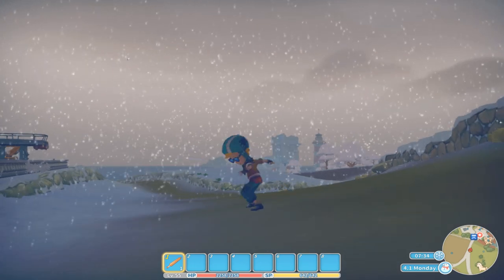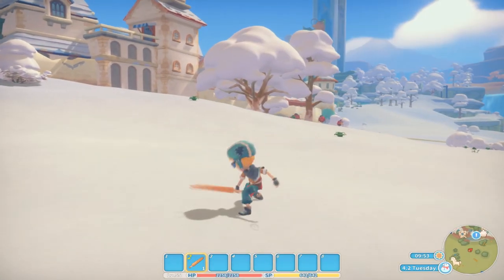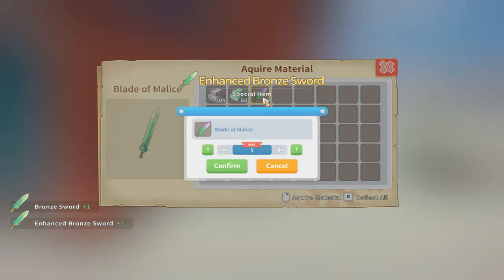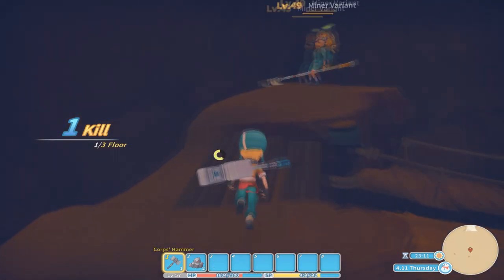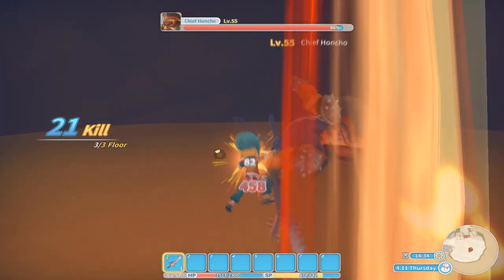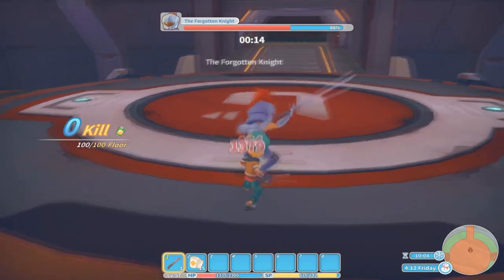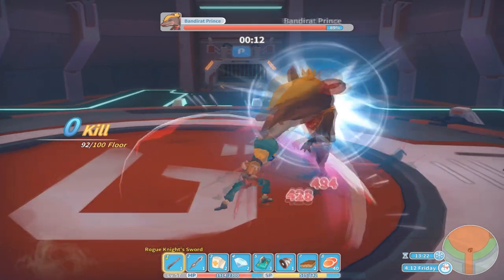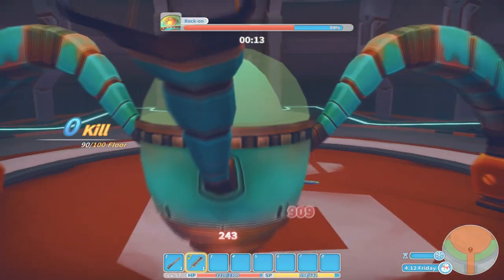My Time at Portia: Weapons Guide!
Hey Guys! Tim here! For today's video i will be talking about a majority of the weapons in the game! I did my best to describe the order in which you receive them and all of the stats they give your character.